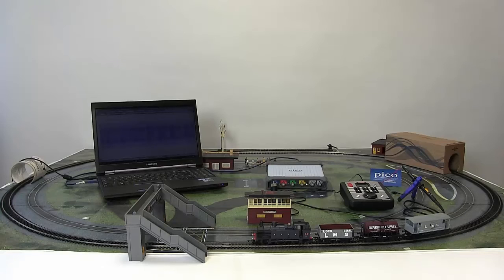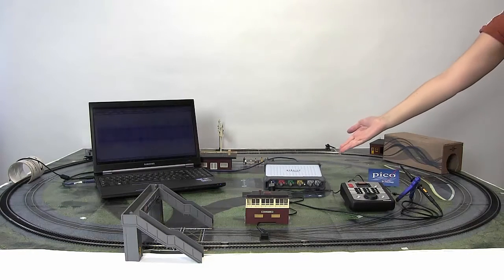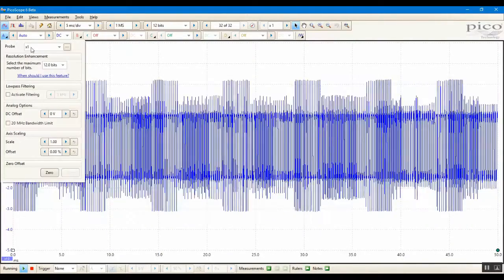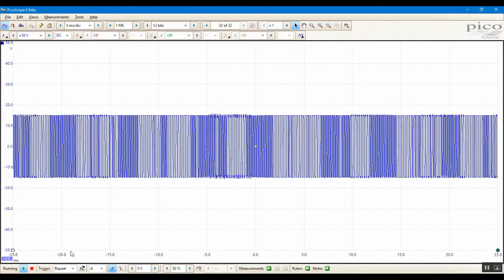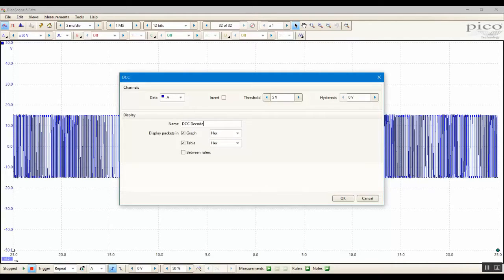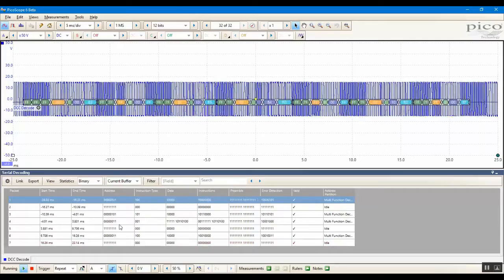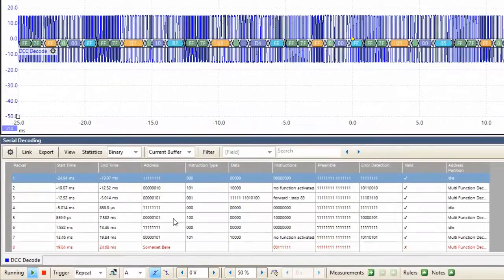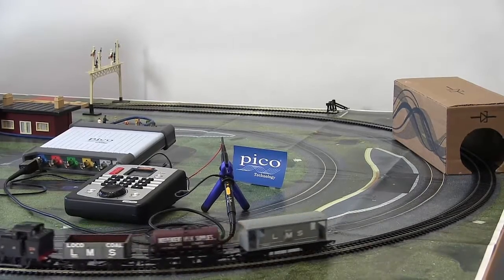Decoding the DCC serial bus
We talk you through the decoding of the Digital Command Control (DCC) serial protocol for model railway systems. DCC decoding is included in the latest free update to the PicoScope 6 software.